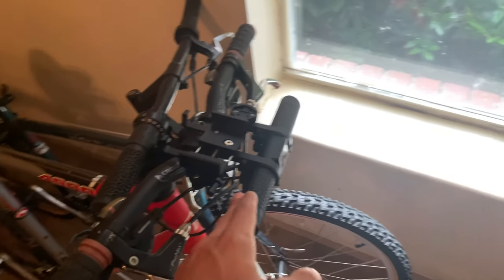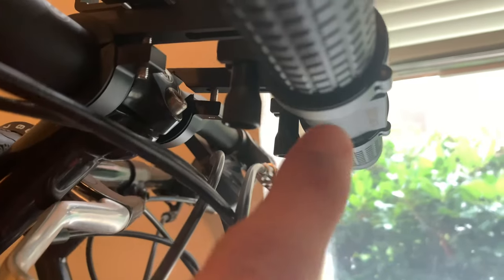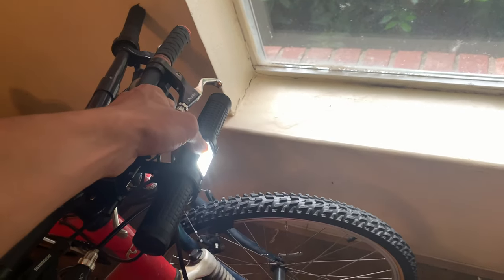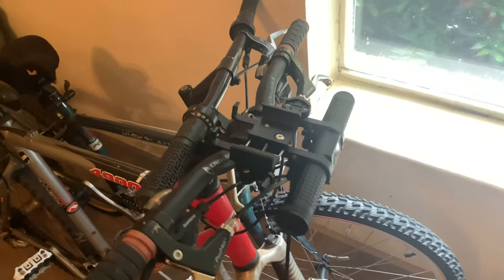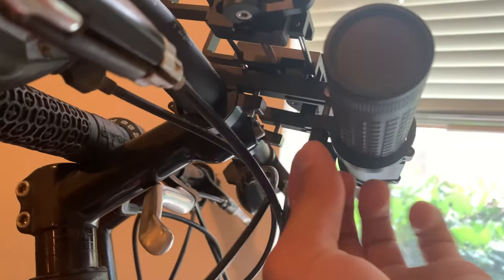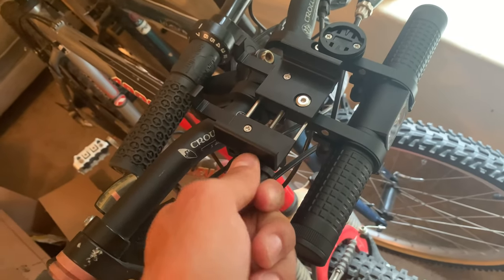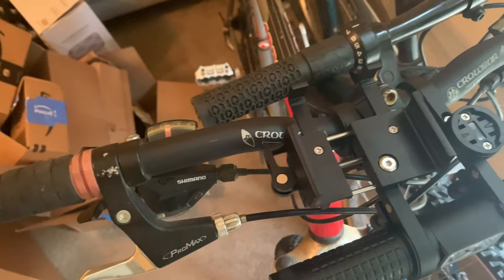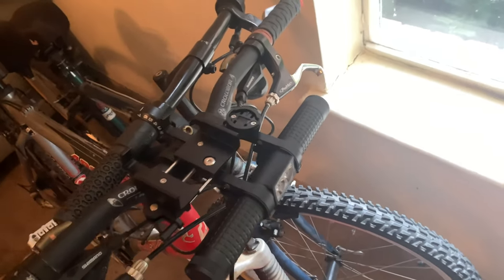Redcomets Bike Handlebar Install Guide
View Current Price